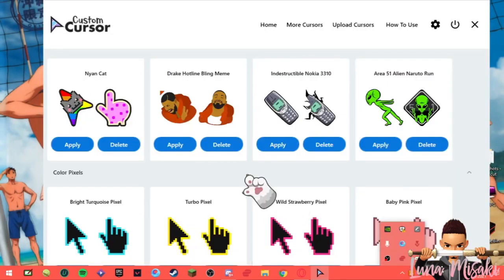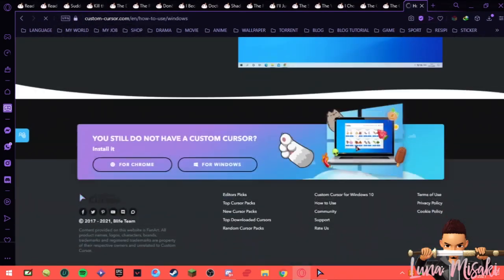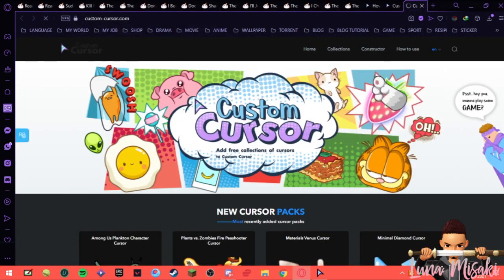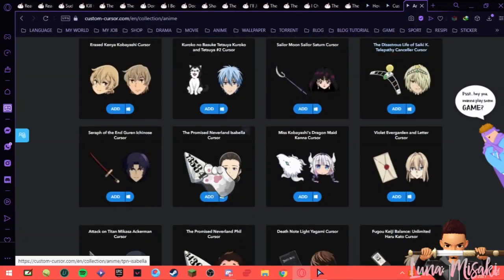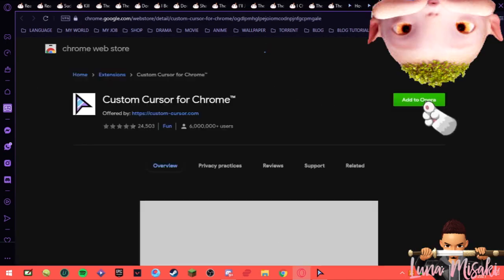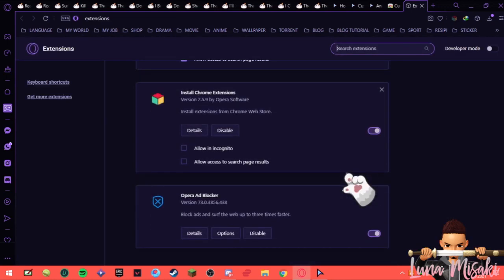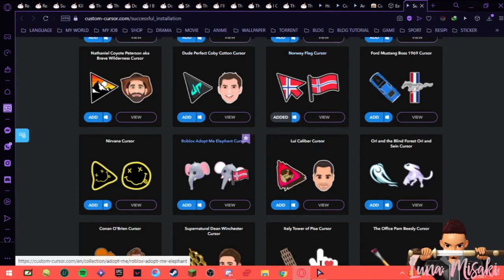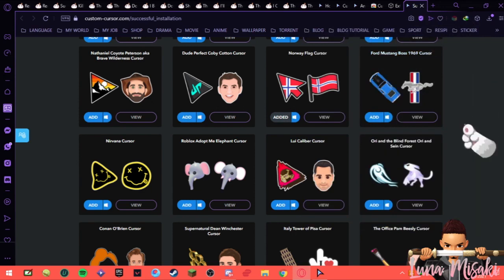(RE-UPLOAD) HOW TO CHANGE DESKTOP CURSOR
RE-UPLOAD DUE TO PRIVATE INFORMATION

LINK:

EXTENSION ON OPERA (find Custom Cursor for Chrome™ based on your own web browser use)

I forgot to mention, you can change your cursor size. Go to your Custom Cursor software, and click the gear icon (setting button) there you can make it big or small base don your preferences.

You can also change the size of your custom cursor on your web browser. Click on the extension icon on your tab. Click the double cursor icon beside the gear (setting) icon.

Thats all~

CREDIT:

Anime: Tate no Yuusha no Nariagari a.k.a The Rising of The Shield Hero (isekai)